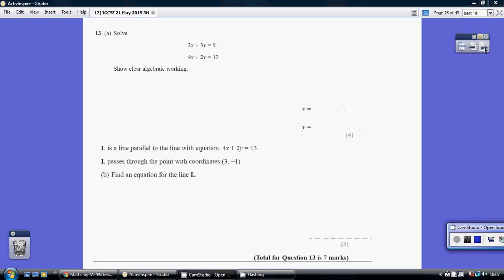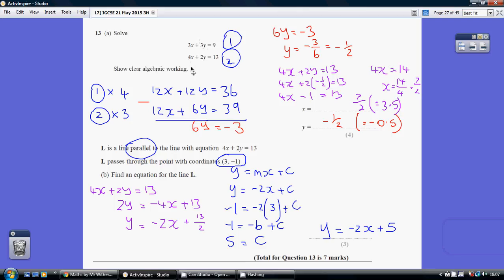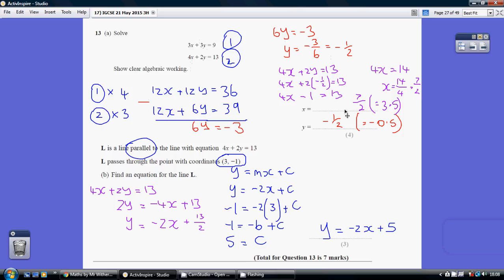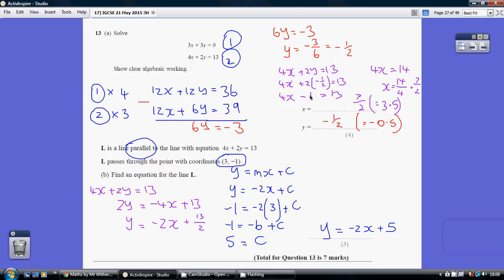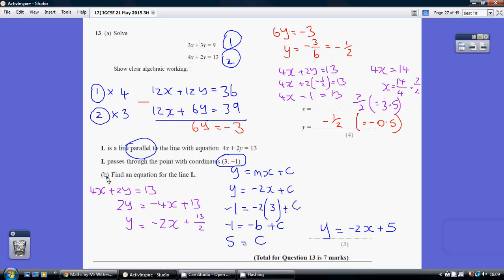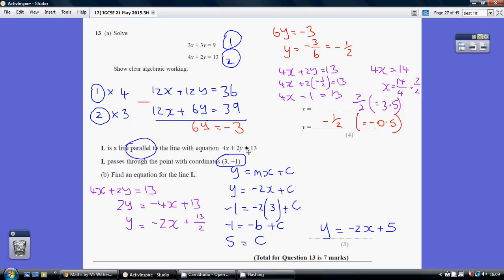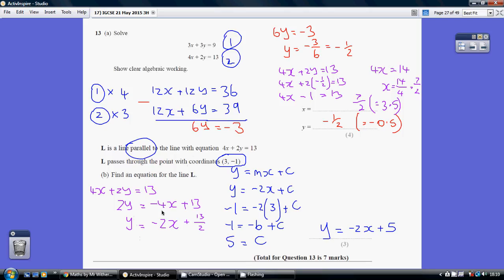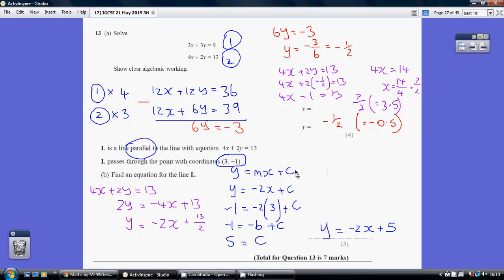17) Edexcel IGCSE 3H - 21 May 2015 Q13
17) Edexcel IGCSE  3H - 21 May 2015 Q13